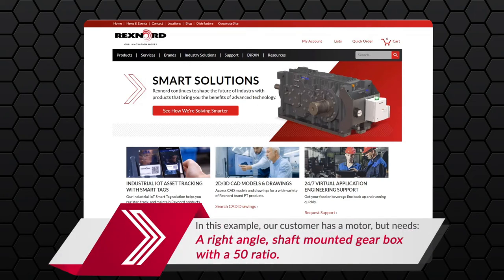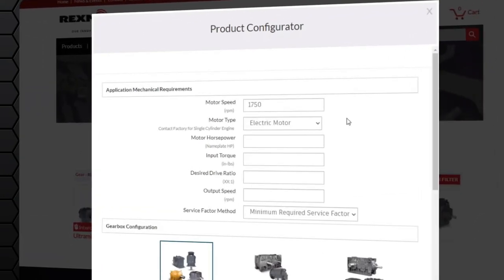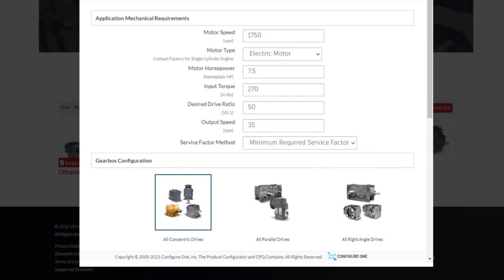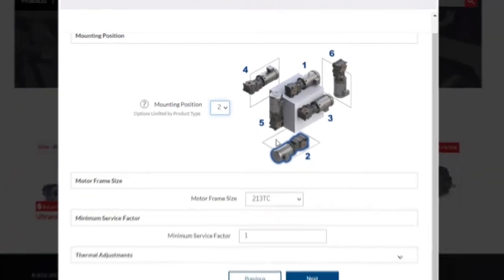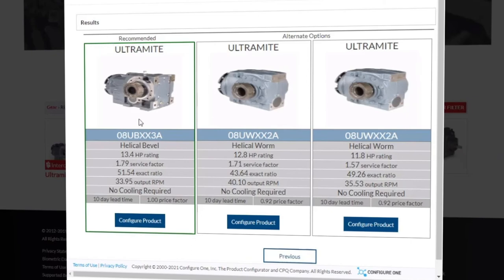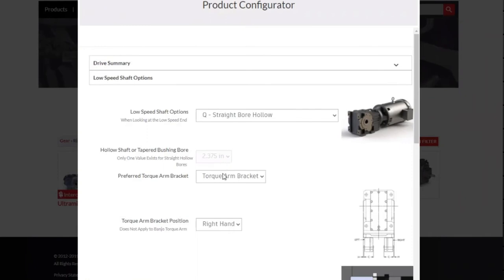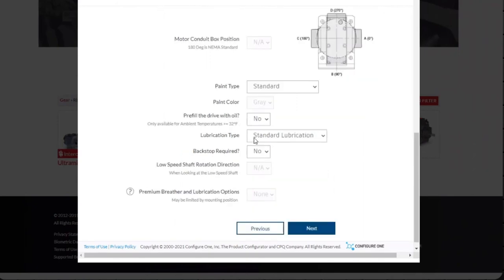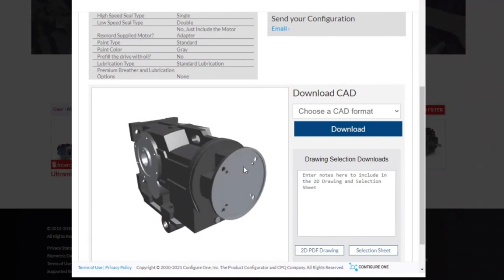Rexnord.com - Gear Drive Configuration Tool Application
In this course, walk through how to use the Application Method of the Gear Drive Configuration Tool, located on Rexnord.com. Understand where to find this tool on the website, and explain how to utilize this tool to configure a gear drive.

Rexnord has been designing and manufacturing
high quality products for more than 125 years and
is committed to innovating solutions that meet the
needs of the customers and industries it serves,
now and in the future.